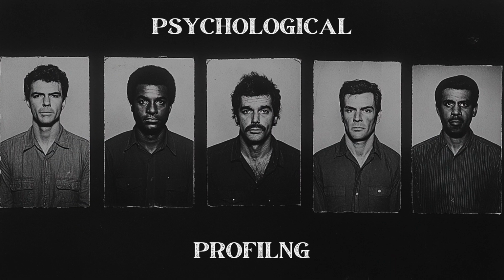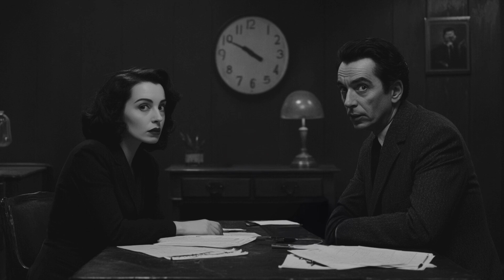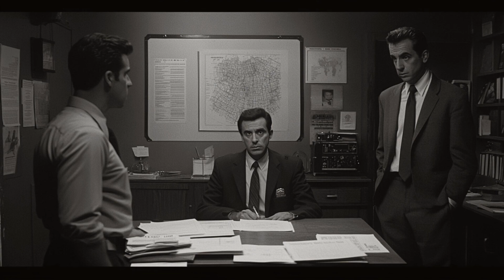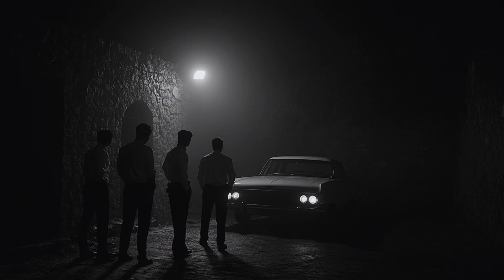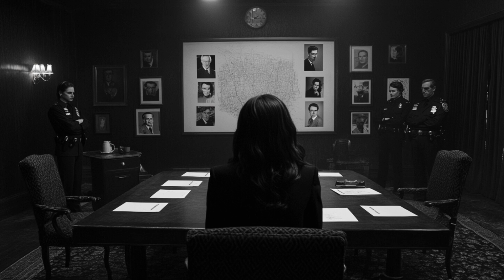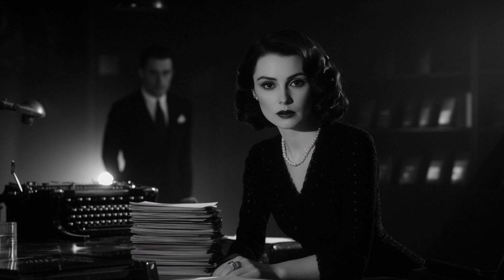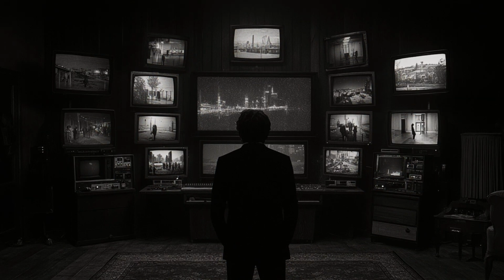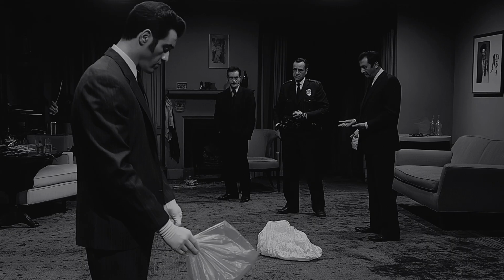How AI Is Revolutionizing Criminal Profiling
FOLLOW @ PSYCHOLOGYDEEPDIVES on INSTAGRAM

Unmasking the Criminal Mind: The Art, Science, and Future of Psychological Profiling

What makes someone commit a crime? How do investigators identify and track down offenders before they strike again? In this in-depth episode of Psychology Deep Dive, we unravel the intricate world of criminal profiling—a fascinating blend of psychology, criminology, and cutting-edge technology that brings us closer to understanding the criminal mind.

The Roots of Profiling: Where It All Began

Criminal profiling didn’t emerge overnight—it’s a practice that’s been shaped by decades of innovation and experience. We begin with the history of profiling, from its early origins as an experimental field to its development as a cornerstone of investigative psychology. Discover how early theories about deviance and criminal behavior laid the groundwork for modern profiling techniques. Learn about the groundbreaking contributions of profiling pioneers such as John Douglas, Howard Teten, and Roy Hazelwood, who popularized methods that forever changed the landscape of criminal investigations.

The Anatomy of a Criminal Profile

What does it take to build a psychological profile of an offender? We take you step by step through the process, showing how investigators meticulously analyze crime scenes, victimology, and offender behavior. Every detail—from the placement of evidence to the choice of location—tells a story. Profilers use this information to create psychological and behavioral snapshots of offenders, identifying patterns, motivations, and even possible triggers for future actions.

Geographical Profiling: Mapping the Mind Through Data

Ever heard the phrase “location is everything”? In criminal profiling, it often is. We dive into the fascinating world of geographical profiling, a method that combines psychology with data science to predict where criminals live or operate based on their crime locations. Using advanced mapping techniques, investigators can narrow down search areas and allocate resources more effectively. This innovative approach reveals how the science of space intersects with human behavior, bringing a new dimension to crime-solving strategies.

The Role of AI: The Future of Profiling is Here

Technology is transforming every field—and criminal profiling is no exception. In this episode, we delve into the rapidly advancing role of artificial intelligence (AI) in improving the accuracy and efficiency of profiling. AI systems can analyze massive datasets faster and more comprehensively than any human could. From scanning digital footprints to identifying patterns in crime trends, these systems can detect connections that might otherwise go unnoticed.

Machine learning algorithms can predict offender behaviors based on historical data, assess risk factors for future crimes, and even assist in the early detection of serial offenses. Imagine AI systems analyzing thousands of unsolved cases, identifying potential links, and alerting investigators to previously undetected patterns—all in a fraction of the time it would take a human team.

Beyond analysis, AI-powered tools like natural language processing (NLP) are helping law enforcement interpret criminal communications, decode coded messages, and analyze offender interviews for hidden psychological cues. We’ll discuss how this technology is being integrated into investigative teams and what this means for the future of criminal justice.

Ethical Dilemmas: The Dark Side of AI in Profiling

While AI offers immense promise, it’s not without its challenges. Could the reliance on data-driven systems lead to profiling biases or false accusations? What safeguards need to be in place to ensure ethical use? We explore the potential pitfalls of using AI in profiling, including privacy concerns, ethical considerations, and the importance of balancing human intuition with machine precision.

Famous Cases: When Profiling Cracked the Case

From the hunt for the BTK Killer to the capture of Ted Bundy, criminal profiling has played a pivotal role in solving some of the world’s most infamous cases. This episode highlights real-world examples where profiling not only aided investigations but also changed the course of justice. We’ll discuss how modern advancements, including AI integration, could have impacted these cases, offering new insights into the evolution of profiling over time.

The Future of Criminal Profiling

What’s next for criminal profiling? In this episode, we look ahead at the exciting possibilities for the field. From real-time crime prediction to integrating neuroimaging technology, the future of profiling lies at the intersection of psychology, data science, and neuroscience. As AI continues to evolve, will it replace human profilers, or will it serve as an indispensable tool in their arsenal?

Join the Deep Dive